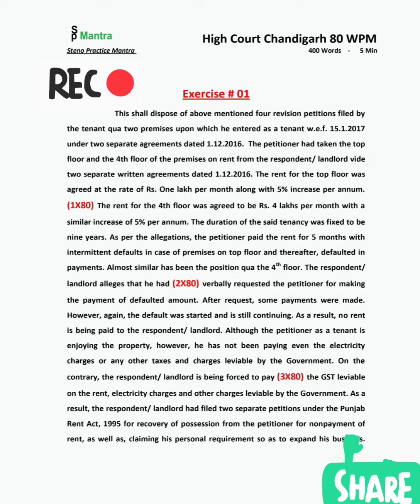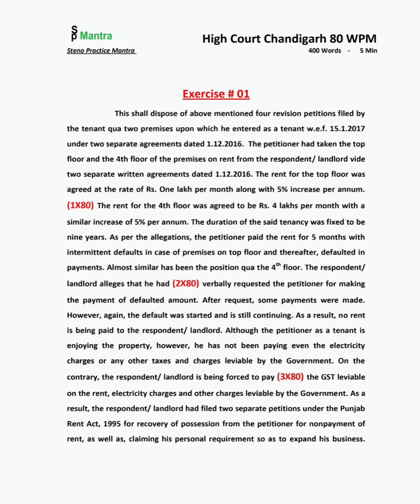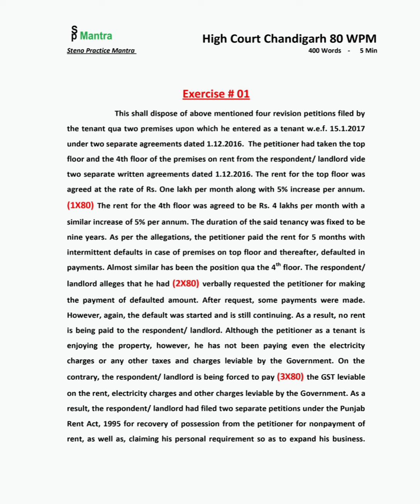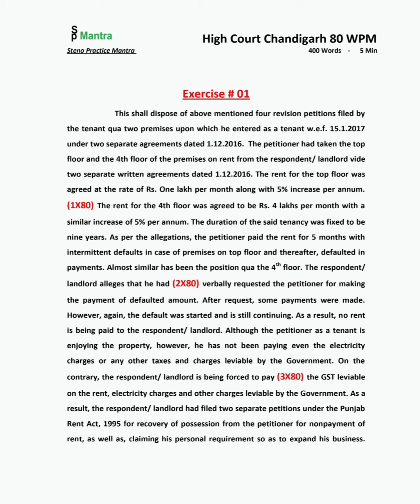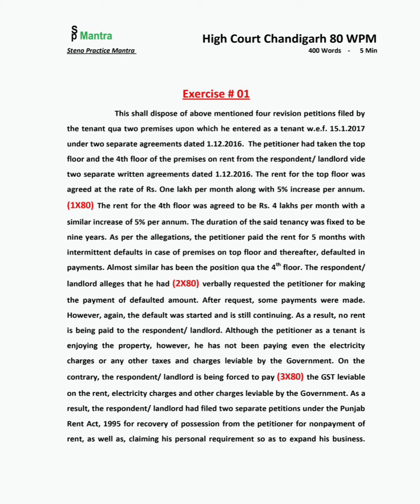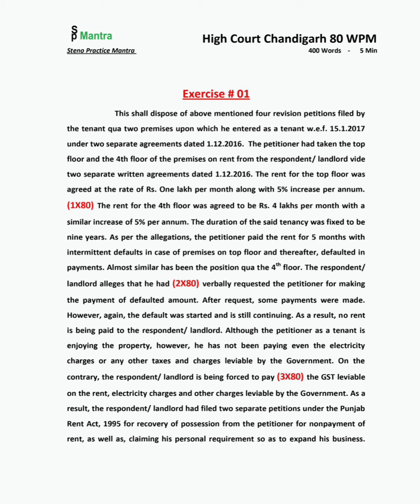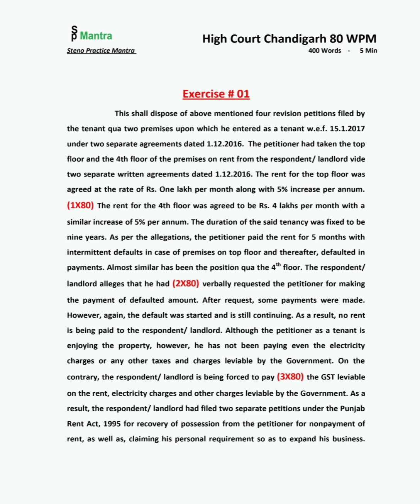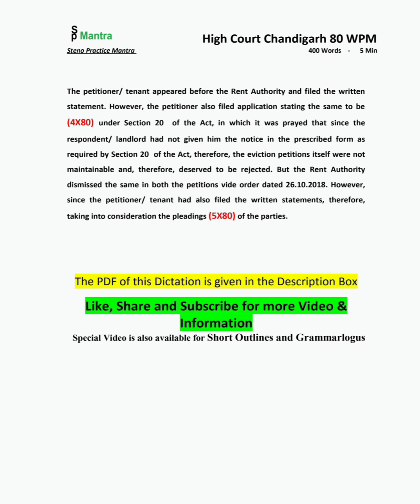80 wpm | 400 word | High Court Chandigarh | Exercise# 01 | Subordinate Court Steno | Dictation 5 Min